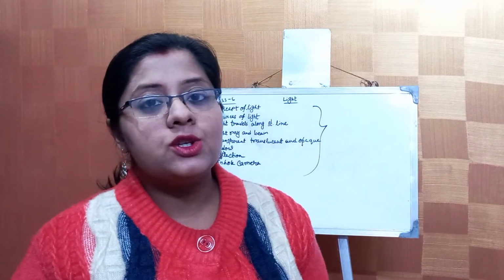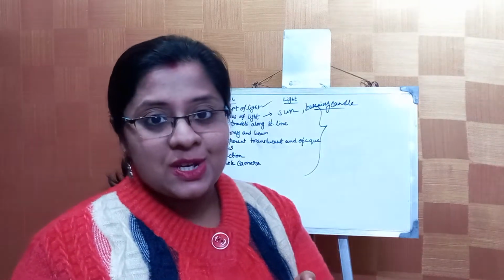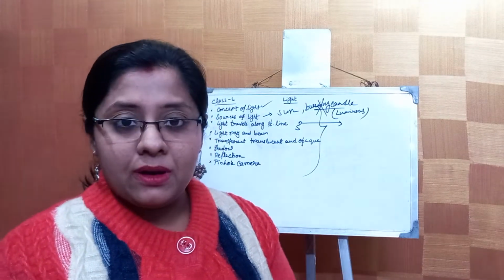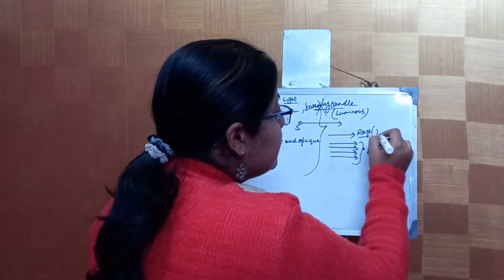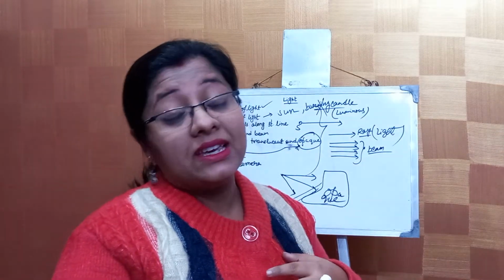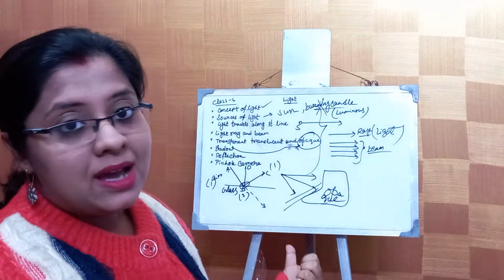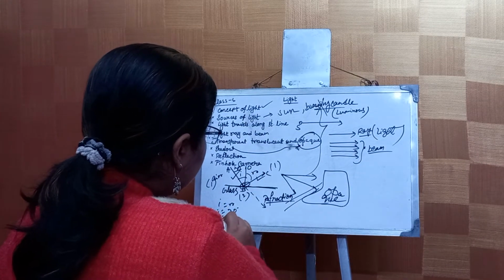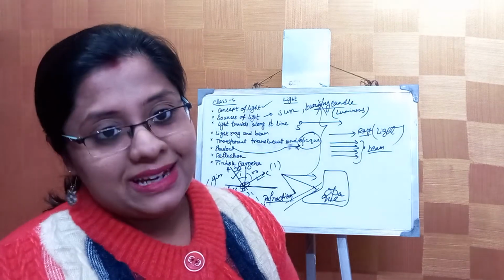Light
Class - 6
 Subtopics :
 * concept of light
 * sources of light
 * how does it travel
 * light ray and light beam
 * different mediums
 * shadow
 * reflection
 * pinhole camera